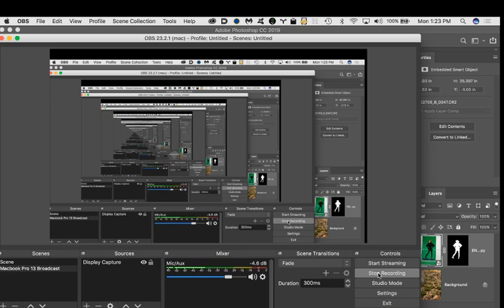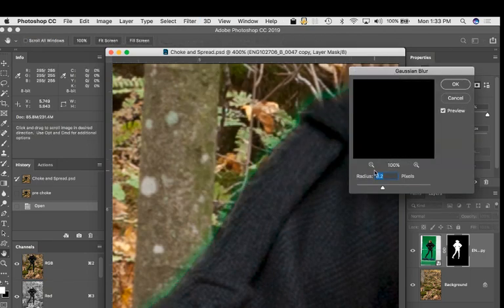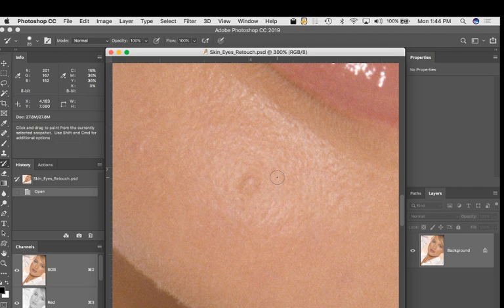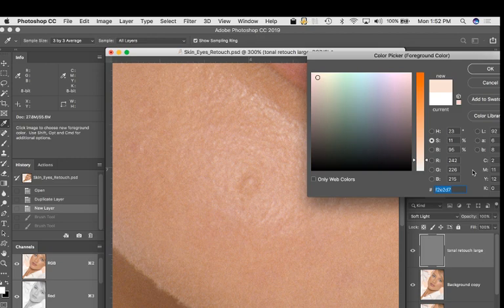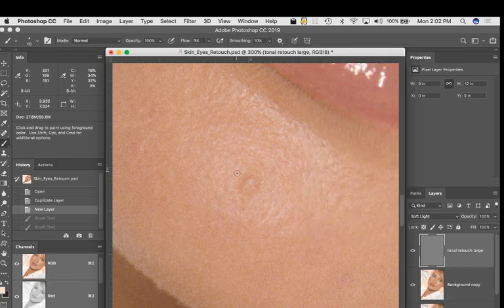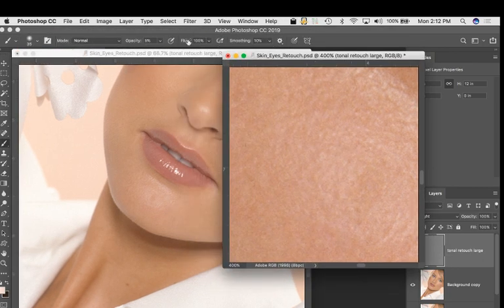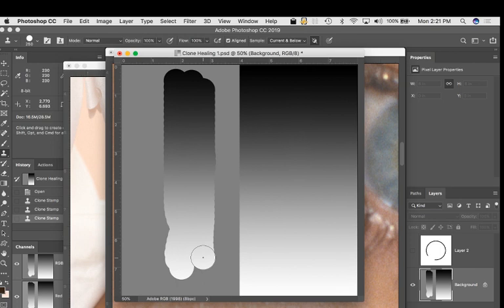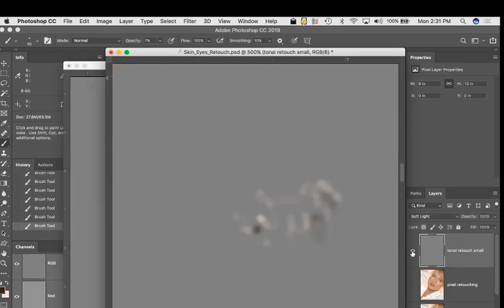Creative Production SU19 Session 7 Part 3